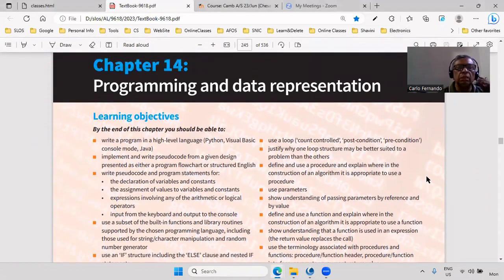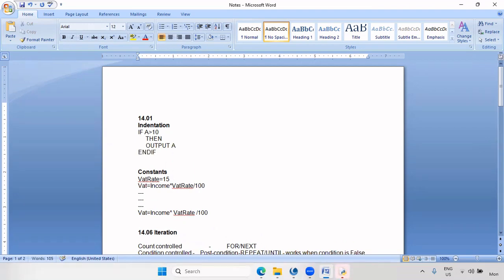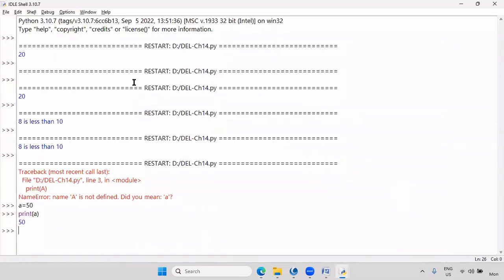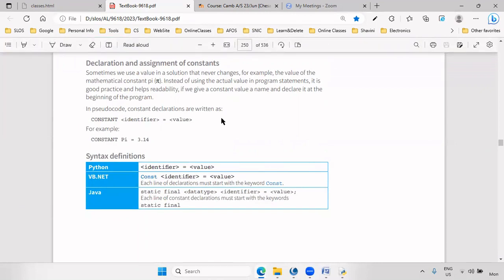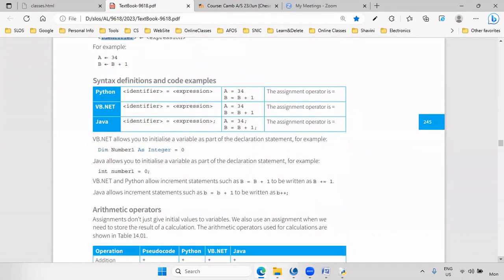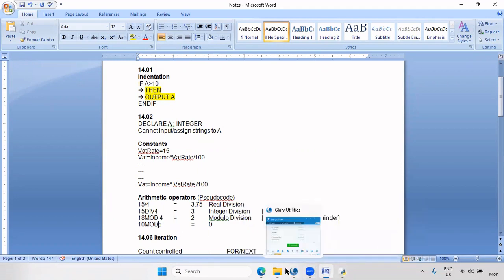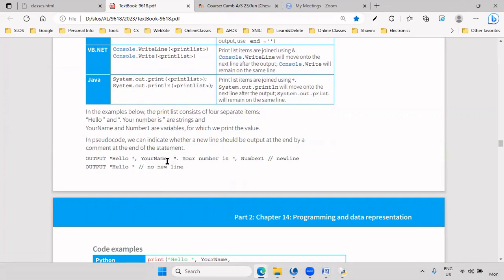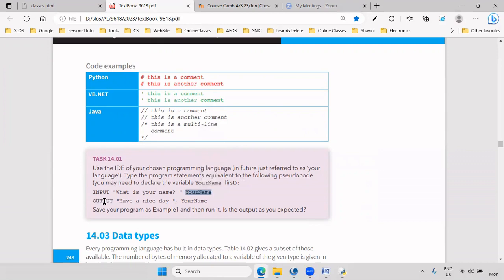14 Programming and data representation - Part-1 - Cambridge A/L Computer Science (9618)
Cambridge A/L Computer Science (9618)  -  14 Programming and data representation - Part-1